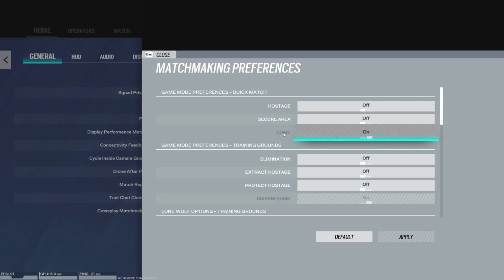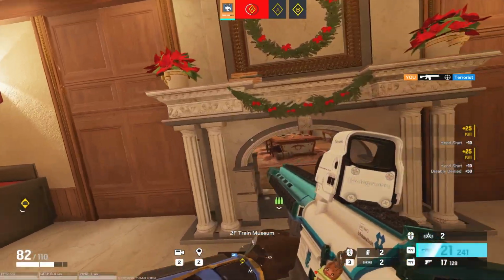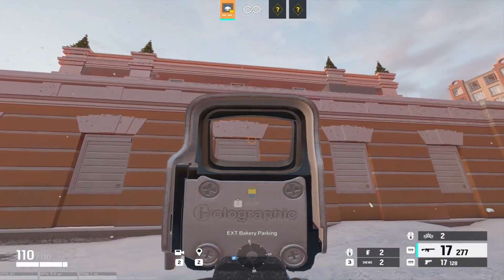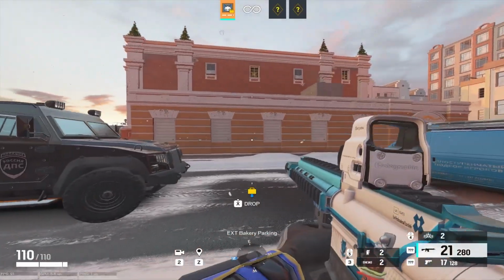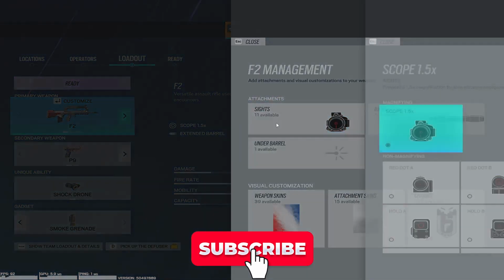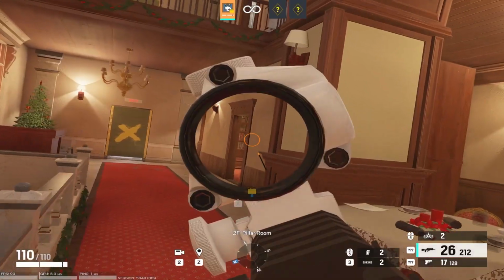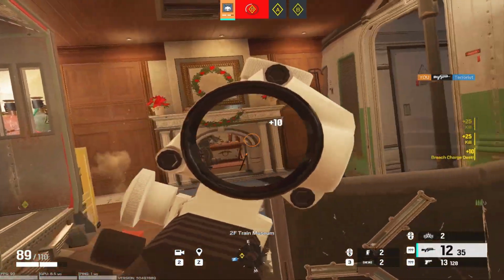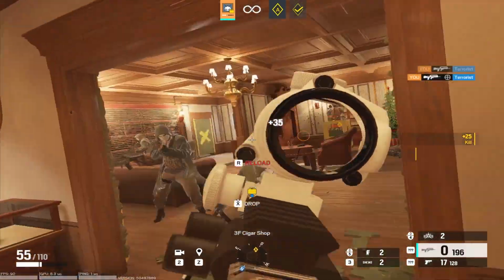HOW TO QUICKLY IMPROVE AIM IN R6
In this video I go over how to improve your aim with a few quick tips.I hope you enjoy